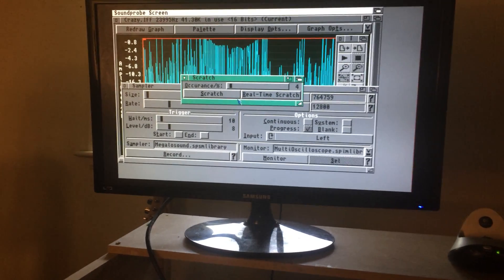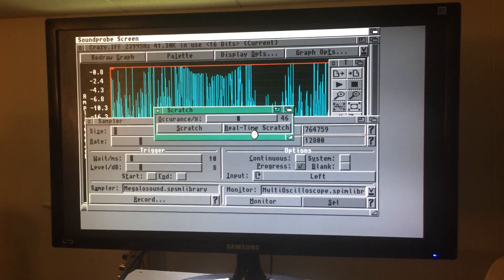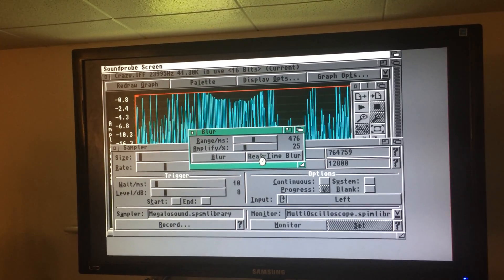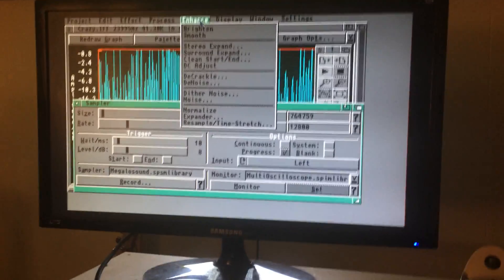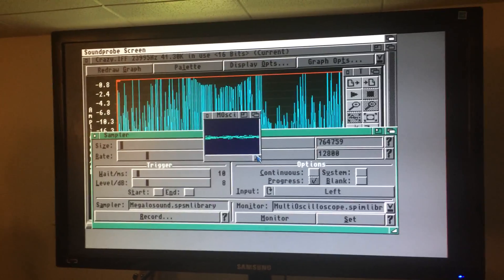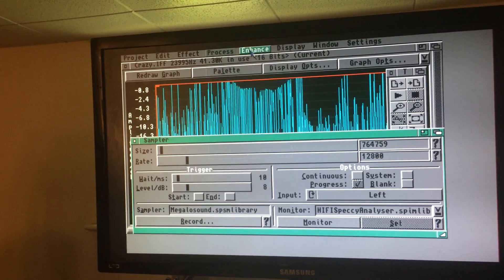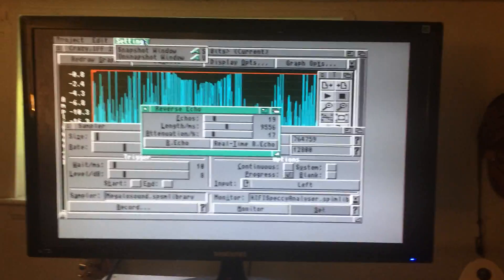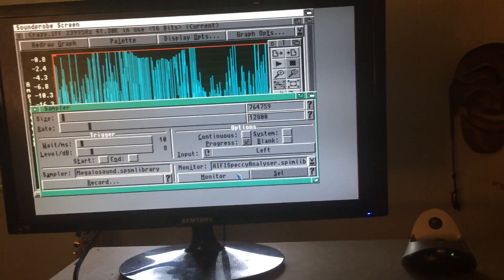Sound Probe 2.11 running on an Amiga 1200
This is a demo of Sound Probe's real time effects on an Amiga 1200 with a 68030/40mhz accelerator.